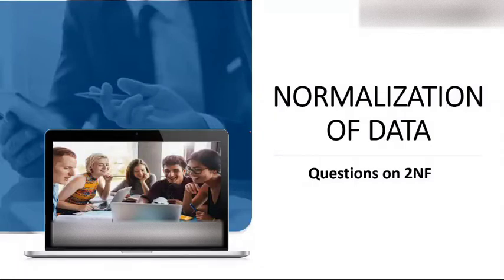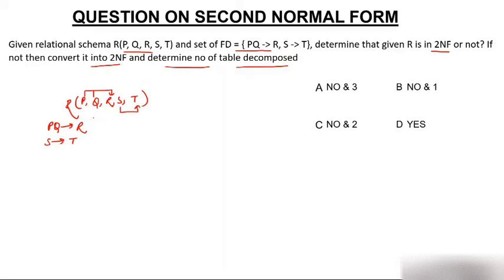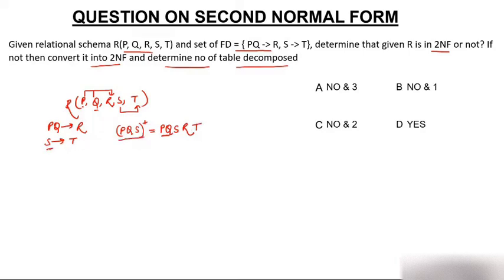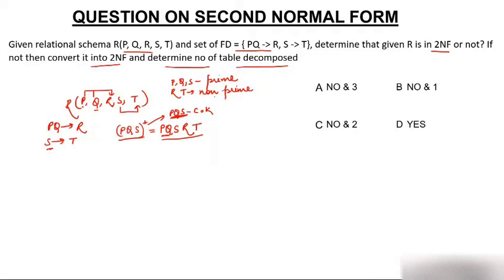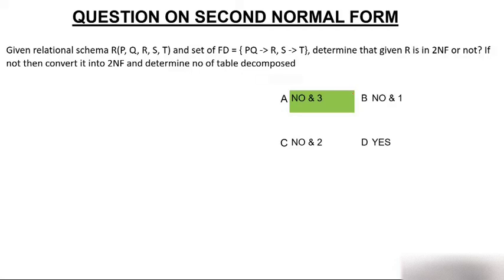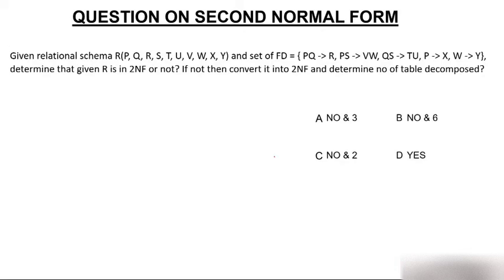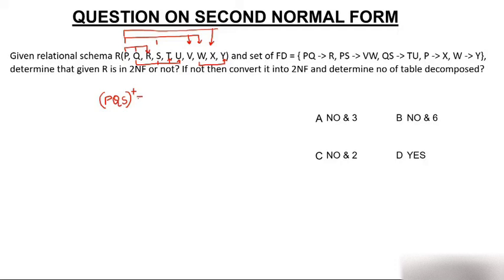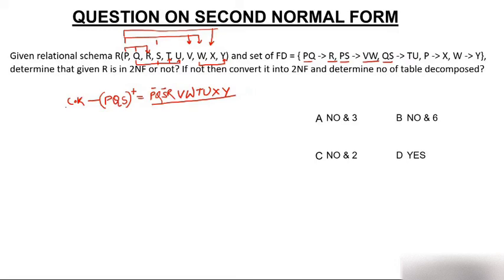Questions On Second Normal Form(2NF)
How to identify 2NF in Relational Schema